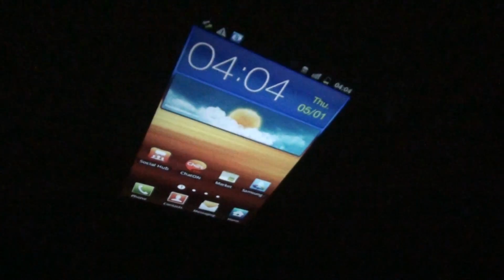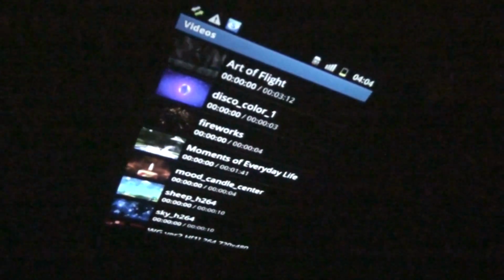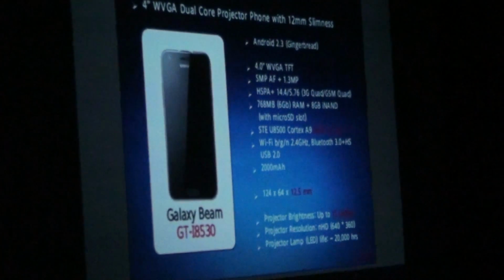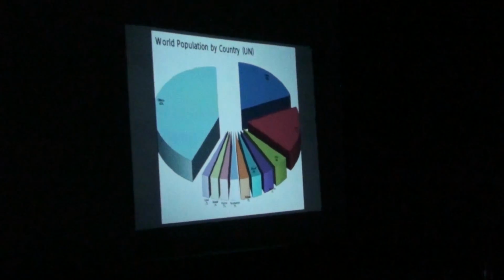Samsung Galaxy Beam Projector demo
Phone Arena presents you with a quick video demonstration of the Galaxy Beam projector function.